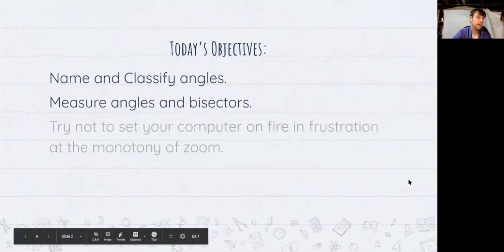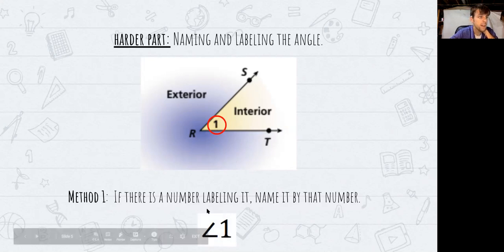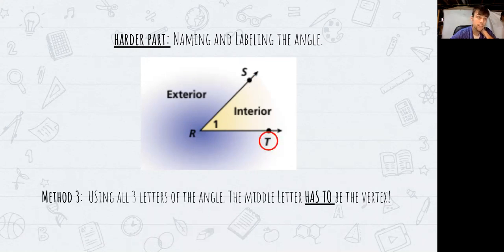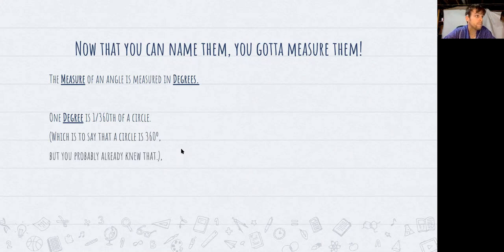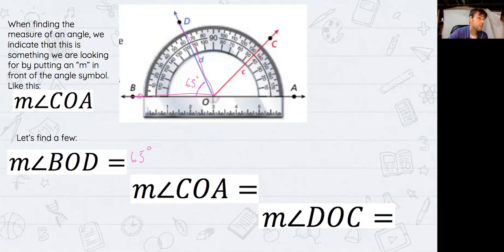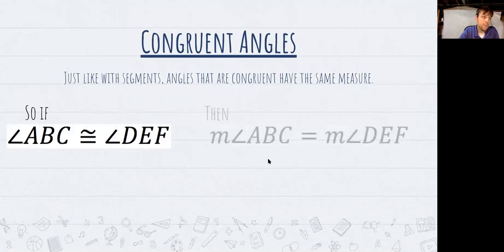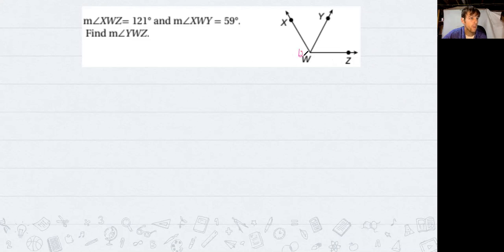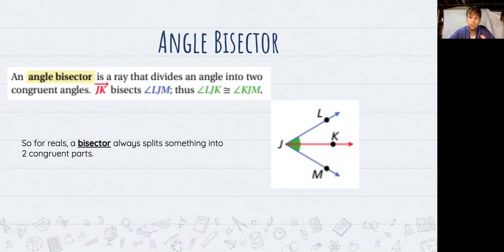APG 1.3 - Measuring and Classifying Angles Part 1